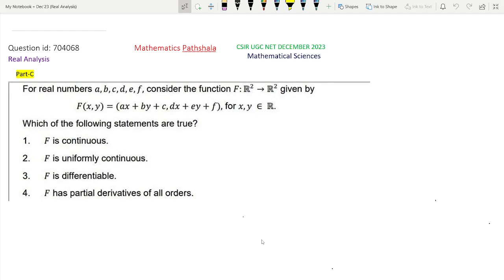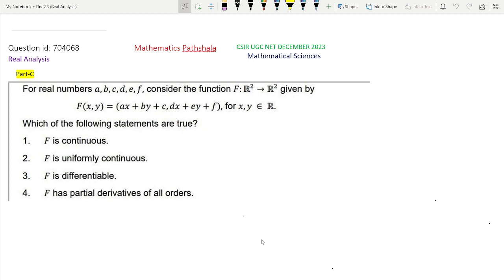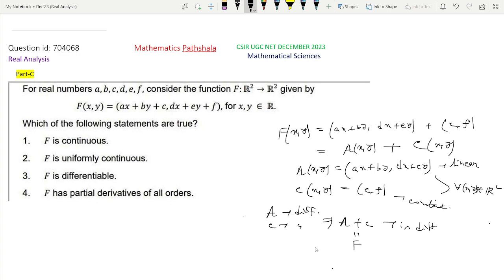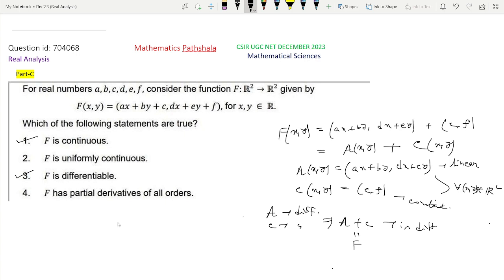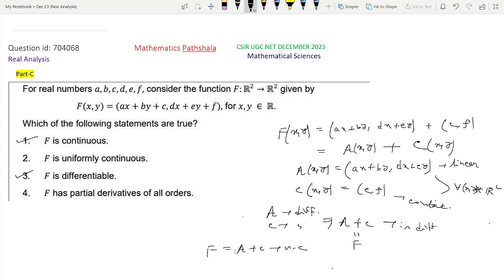CSIR UGC NET December 2023 | Mathematical Sciences | Real Analysis | Part C | Questions ID 704068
CSIR NET December 2023, Real Analysis Solutions,
Mathematical Science